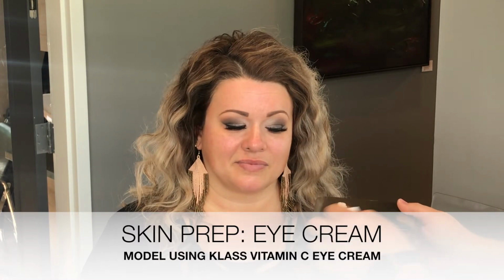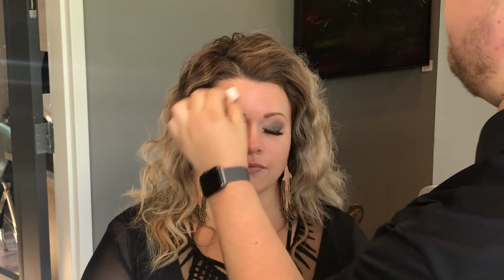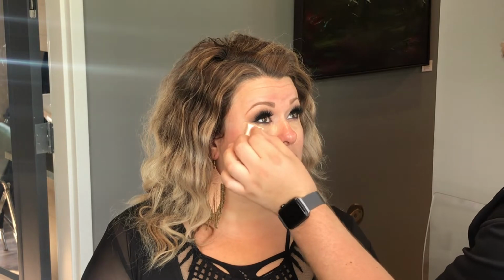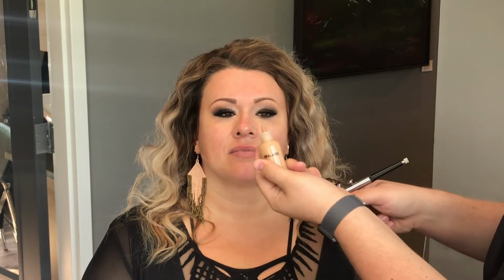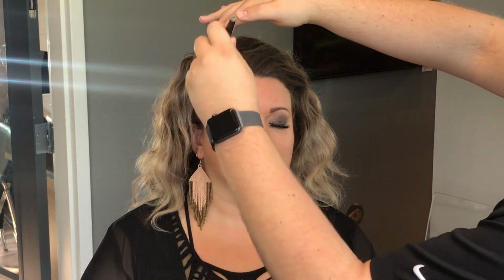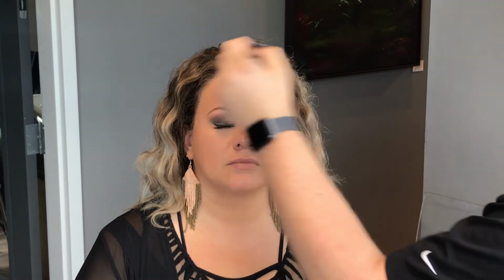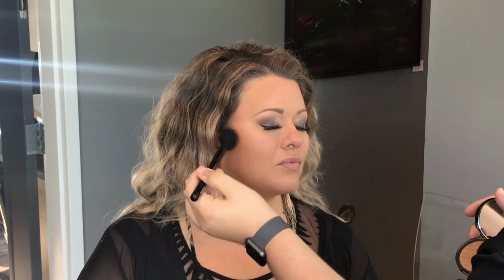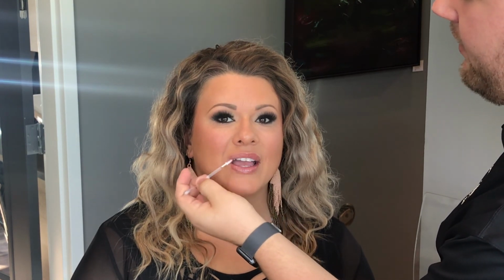KLASS Cosmetics & Skincare Airbrush Makeup Training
KLASS Cosmetics Airbrush Training Video with Nick & Amy!

Are you a salon, spa, professional makeup artist or cosmetology school? Inquire about our wholesale and professional program on our wholesale tab. *Cosmetology schools can receive volume discounts, greater than wholesale.

For every purchase, the KLASS ACT Foundation will donate an additional item to an organization which sponsors women in need who would appreciate the opportunity to experience a luxury KLASS product.